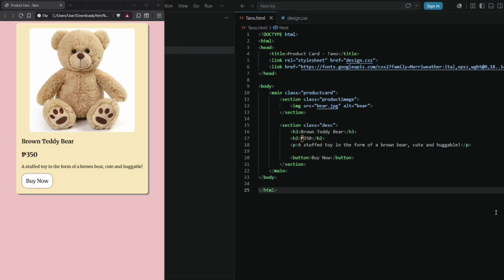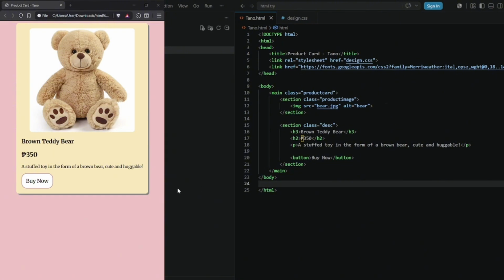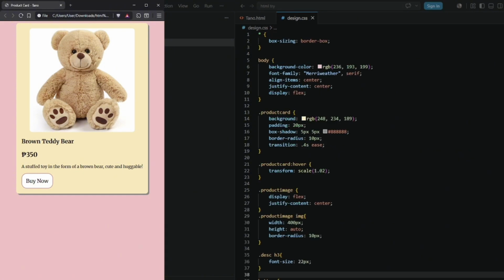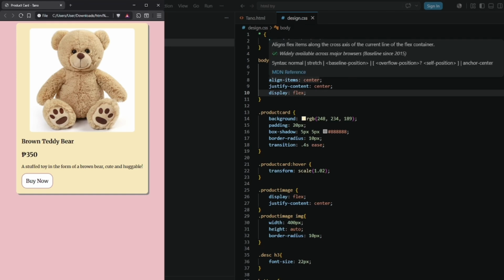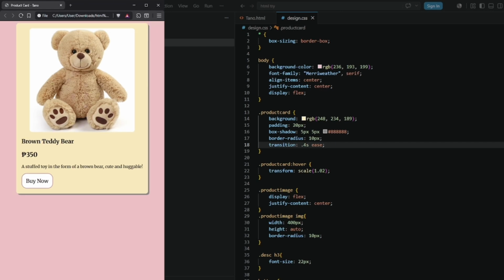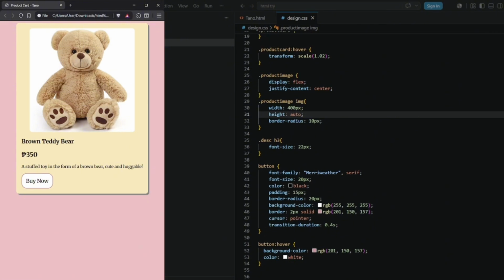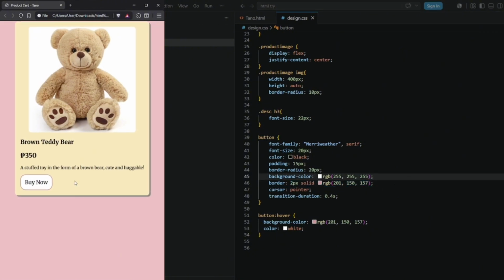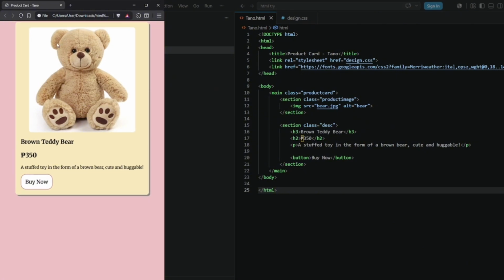PRELIM ACTIVITY 4